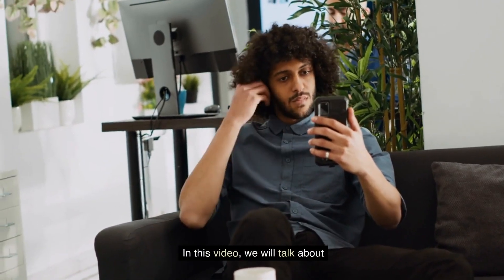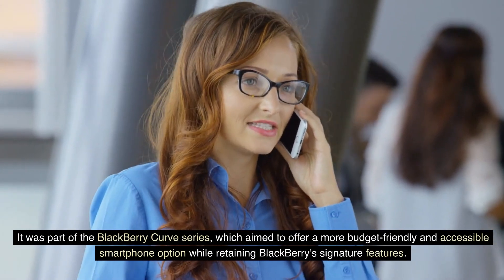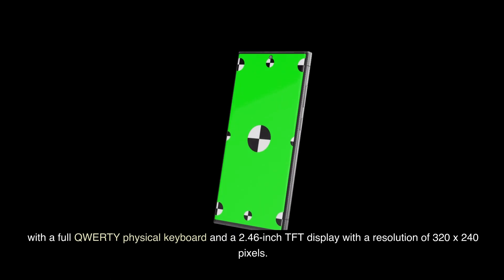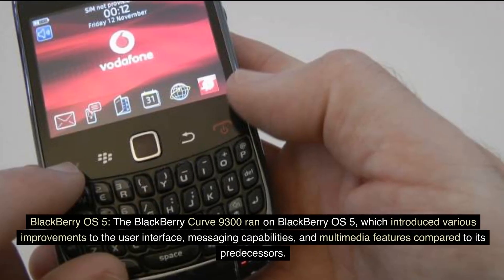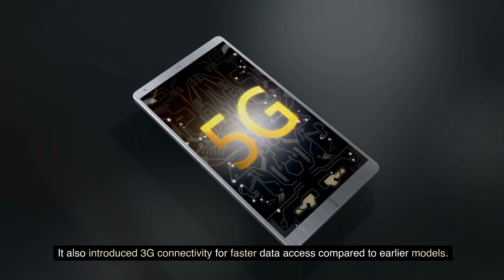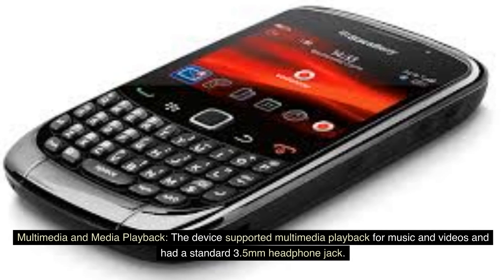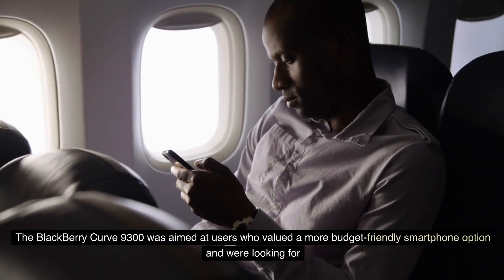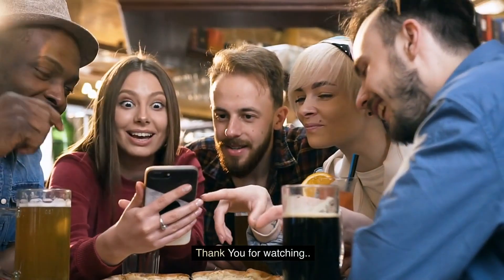Blackberry Curve 9300 Review Bulk Mobiles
Blackberry Curve 9300Review!

**SOCIALS**
Facebook: Bulk Mobiles UK
X: @bulk_mobiles